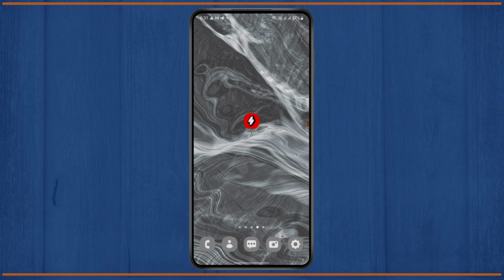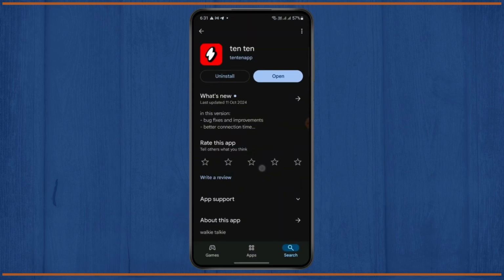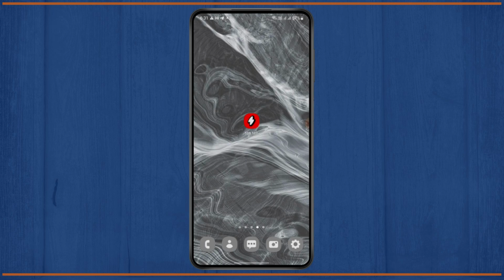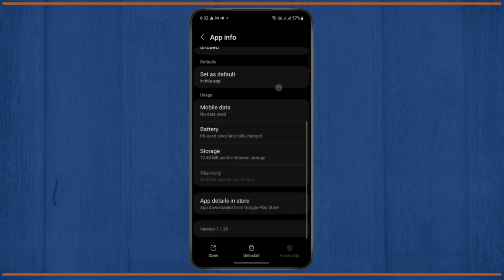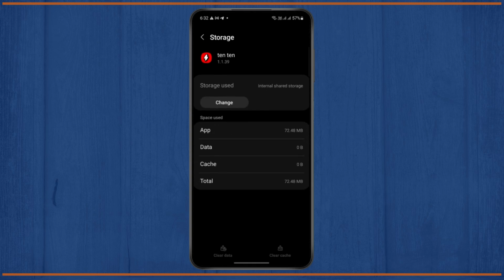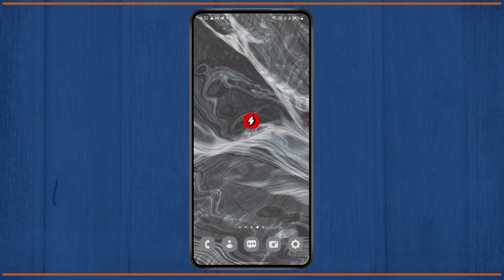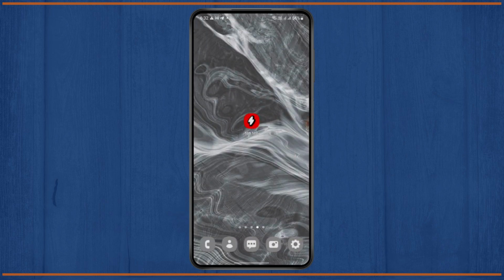How to Fix Ten Ten App Not Working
Learn how to fix the Ten Ten app not working on your Android device with this step-by-step guide. Whether you're having trouble installing Android apps or connecting to the app on different networks, this tutorial will help you troubleshoot and resolve the issue quickly!

In this video, you'll discover how to fix the Ten Ten app not working on Android. We'll also cover solutions for issues like being unable to install Android apps on your phone and how to connect AirDroid on different Wi-Fi networks.

0:25 Step 1: Check Network and App Settings
0:55 Step 2: Reinstall the Ten Ten App